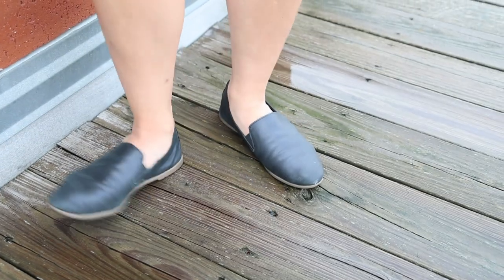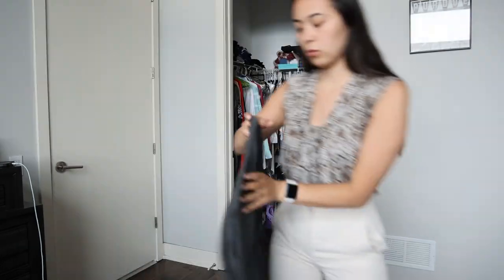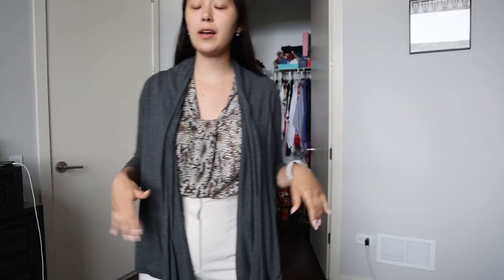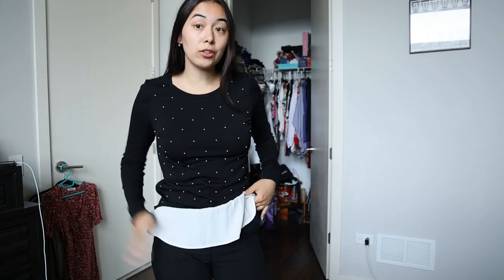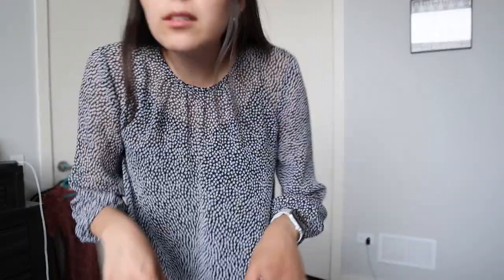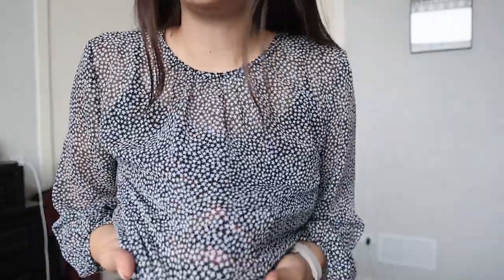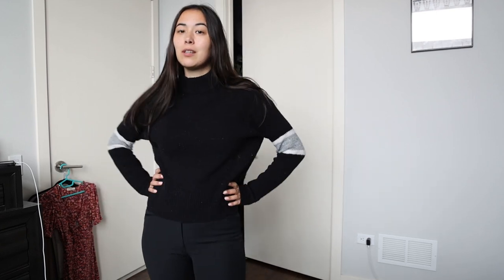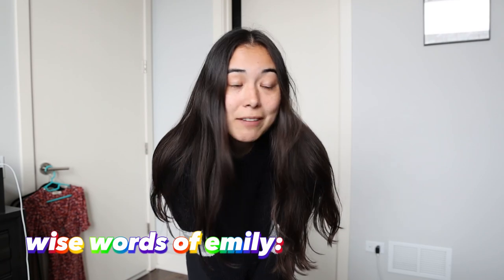a lazy girl's beginner guide to dressing business casual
this one is dedicated to my sister who demanded i make this video 🫶🏼

✰ ABOUT ME ✰
what’s your name? emily
how old are you? 20 something
where do you live? chicago, IL
what’s your zodiac sign? virgo
what are you reading right now? heartless by marissa meyer
➤ camera: canon eos R6 mark II
➤ lens: canon RF 24-105mm f/4 IS USM
➤ mic: movo VXR10
➤ vlog camera: iphone 11
➤ editing: capcut

timestamps ~
00:00 intro
01:09 outfit 1
02:43 outfit 2
03:25 outfit 3
05:39 outfit 4
06:55 outfit 5
07:46 outfit 6
08:51 outfit 7
10:36 outfit 8
11:02 outfit 9
11:43 outfit 10
12:14 outfit 11
12:53 outfit 12
13:29 outfit 13
14:01 outro